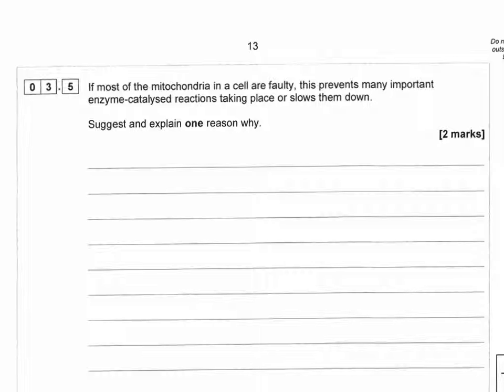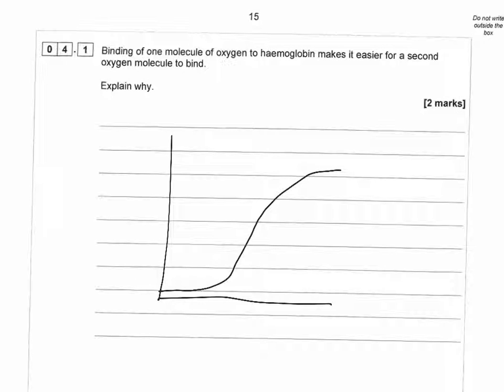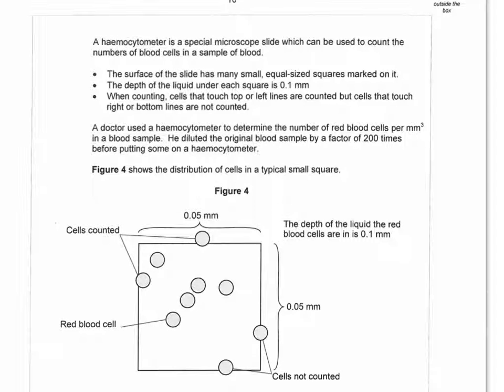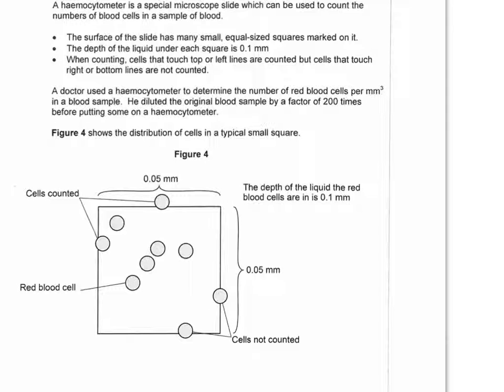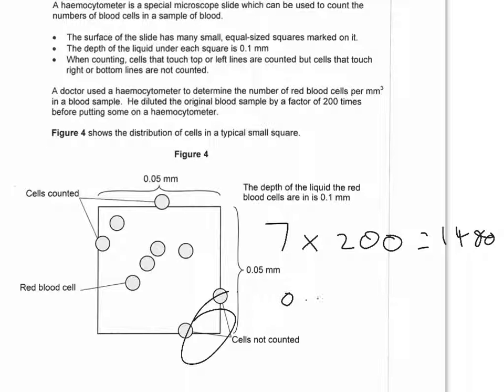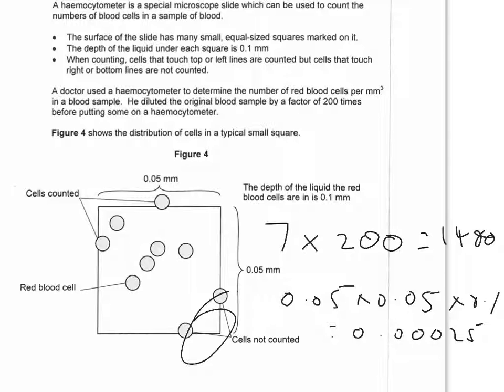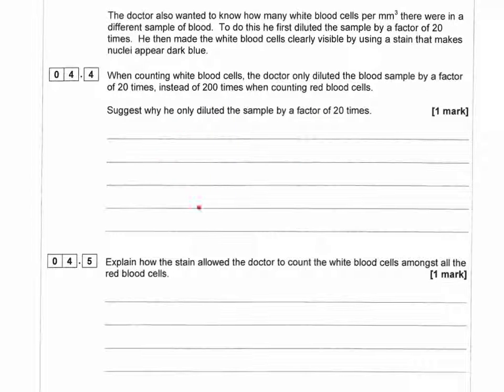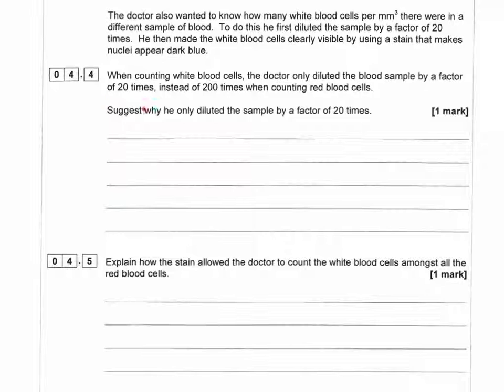Paper 3 q3 and 4